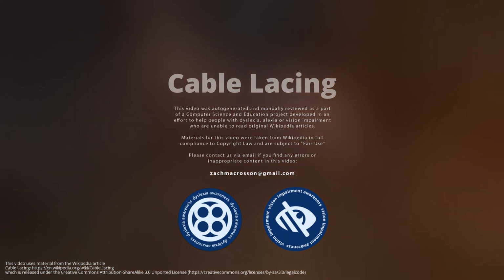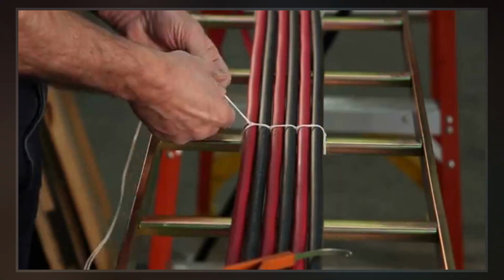Cable Lacing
Cable lacing is a method for tying wiring harnesses and cable looms, traditionally used in telecommunication, naval, and aerospace applications.  This old cable management technique, taught to generations of linemen, is still used in some modern applications since it does not create obstructions along the length of the cable, avoiding the handling problems of cables groomed by plastic or hook-and-loop cable ties.